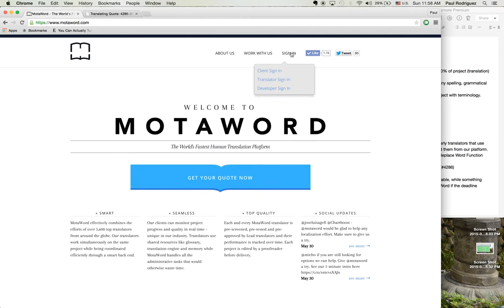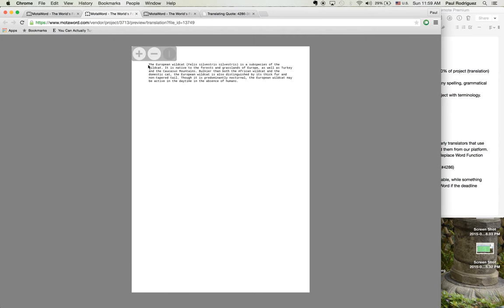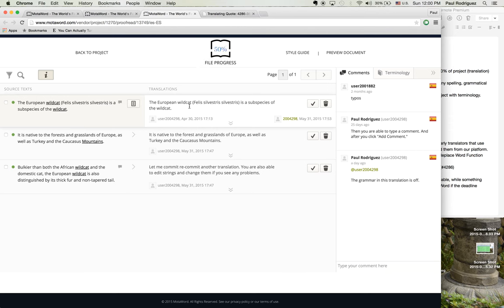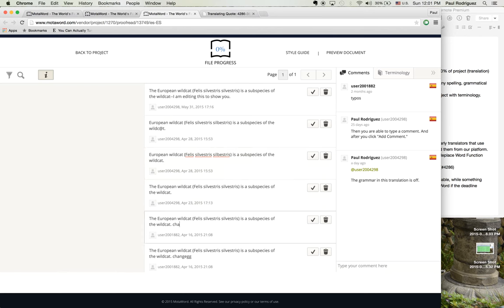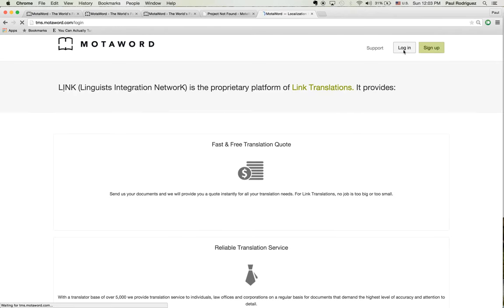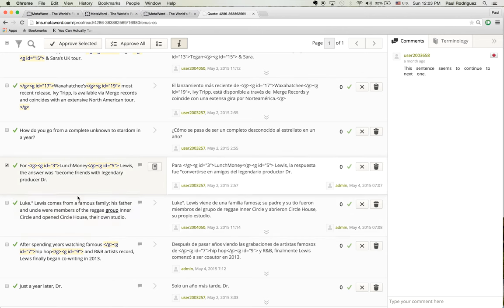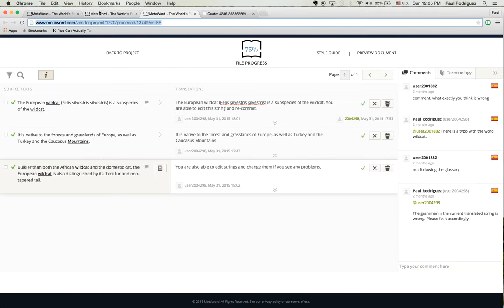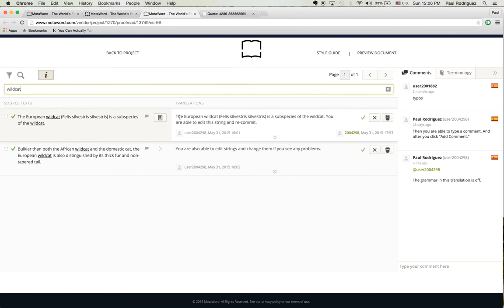Proofreading Webinar - Quick Intro